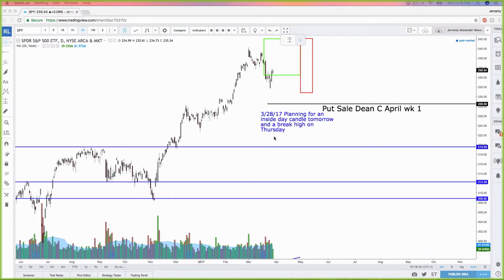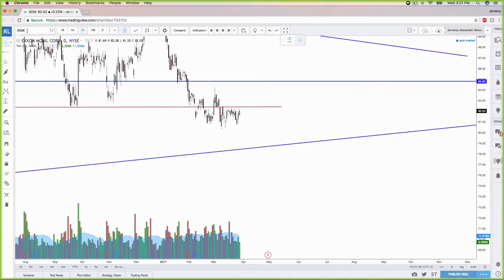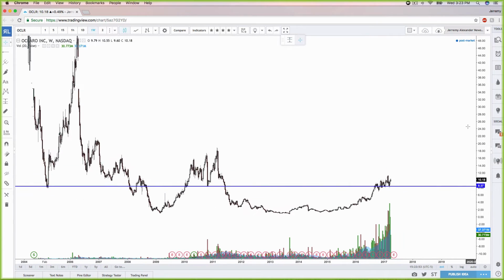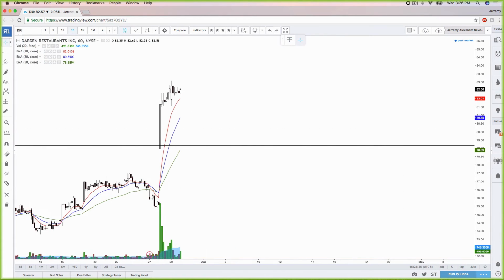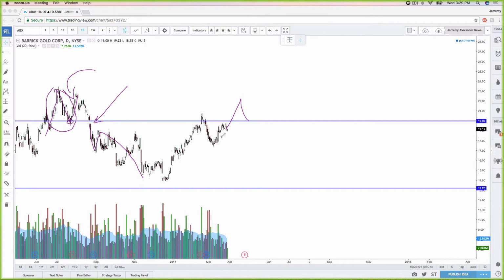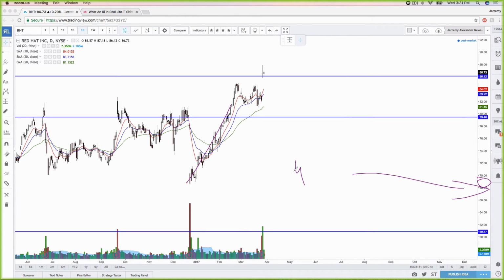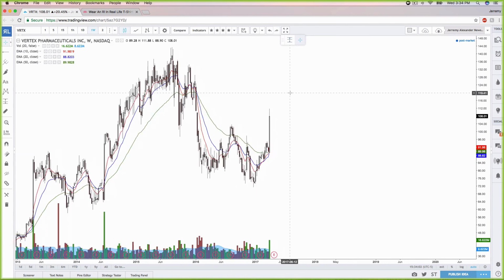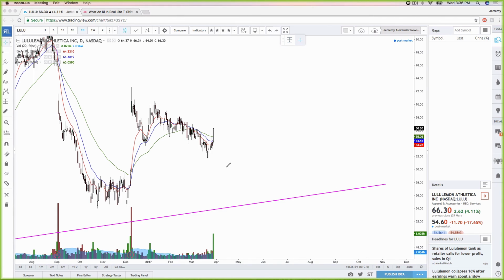Real Life Stock Review March 29th, 2017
Hey Real Life Traders! What's going on? Happy Winsday. Eh..Eh.. ? Haha, anyways, a pretty small and narrow day on the spy overall, but some great gaps out there on earnings. I cover a lot of them today.

If you would like to enjoy a fast paced, high energy stock review, just click this link right here and the magical internet unicorns will take care of the rest.

YOU ROCK!

PS. Here's the link for the RL Tee shirt campaign, for anybody who wants one.